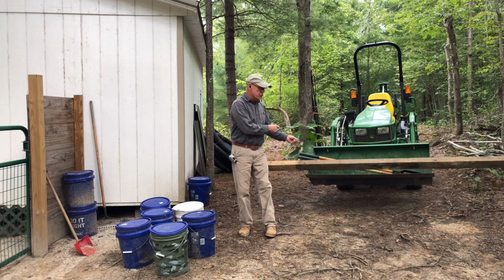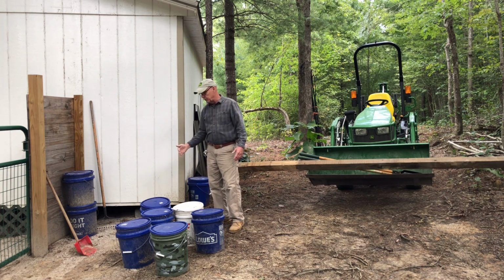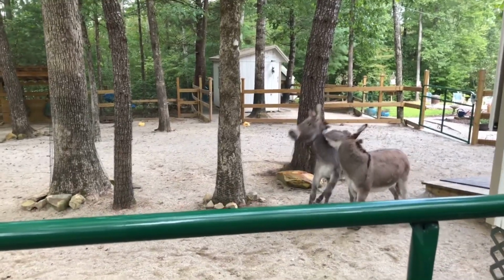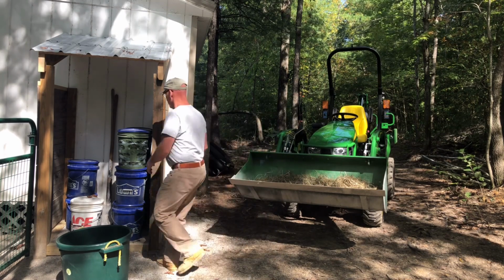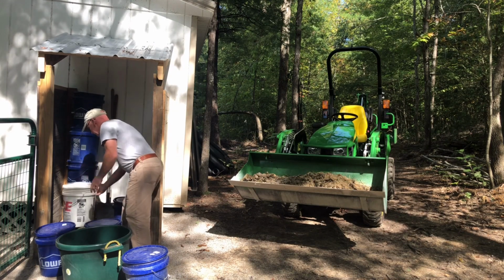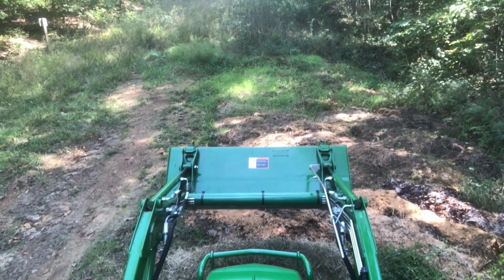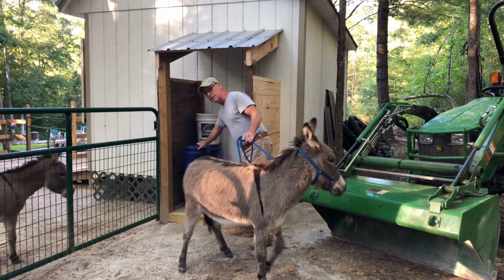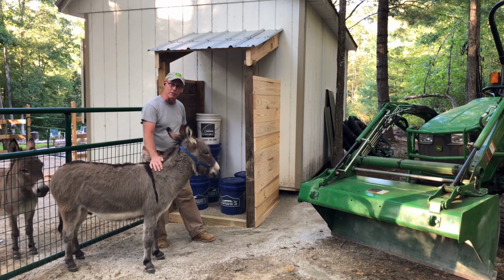"The Donkey Doo-Doo Dormer": A Manure Management Method for the Miniature Donkeys on our Mini-Farm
In this 11 minute video we'll discuss our Method for Manure Management  for the Miniature Donkeys here on the Mini-Farm. Cuz "Crap Happens" 😂